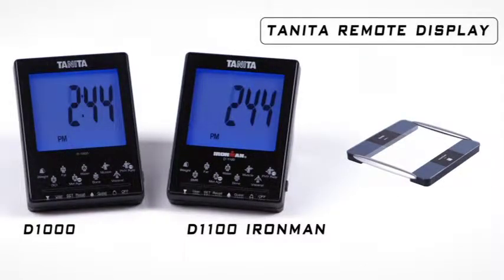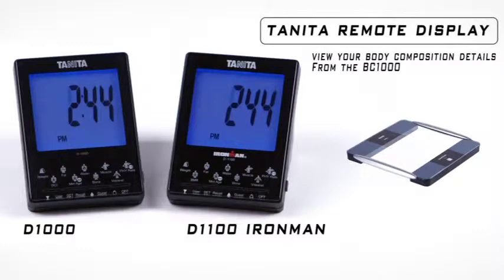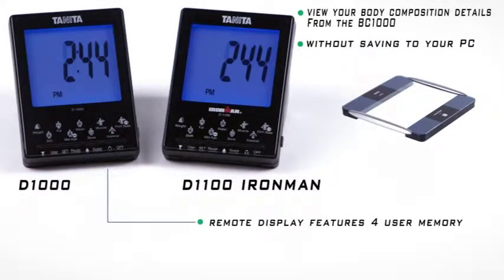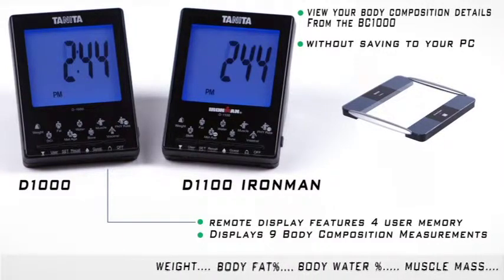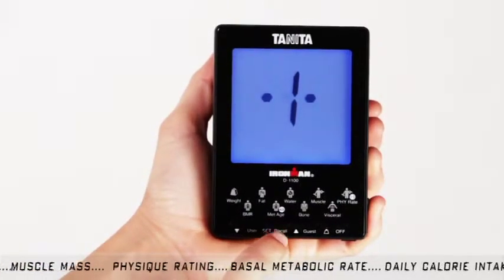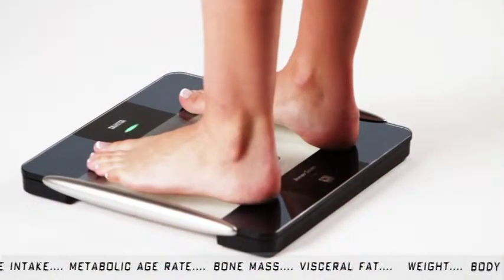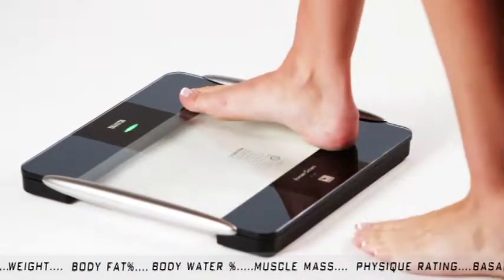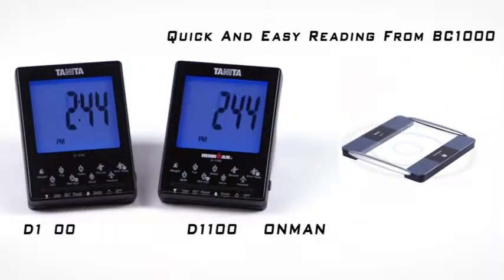Tanita BC1000 English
Tanita brings the most sophisticated health monitoring technology to health and fitness enthusiasts everywhere. The BC-1000 Body Composition Monitor offers consumers the ability to wirelessly link data to remote displays, such as a personal computer. Tanita has partnered with Garmin Ltd., the global leader in satellite navigation, to bring consumers the ability to securely and wirelessly transmit data to Garmin's FR60, FR60LTD, Forerunner 310XT, Forerunner 210 & 610 Fitness Watches as well as to the Garmin Edge 800.